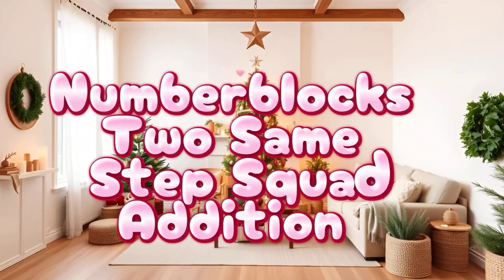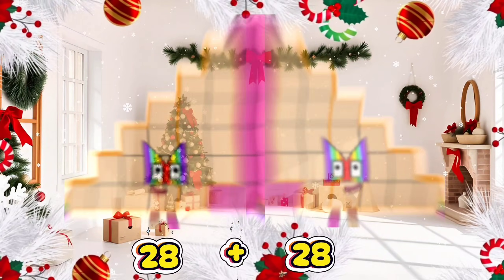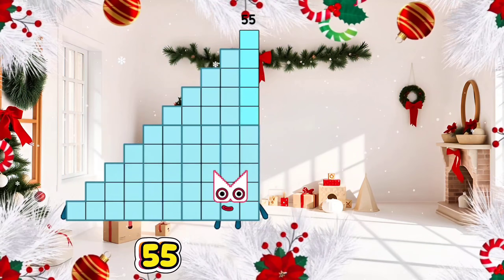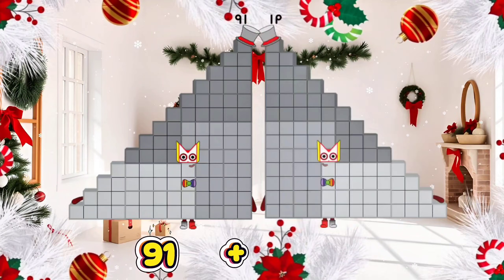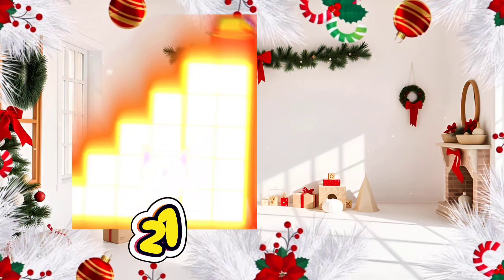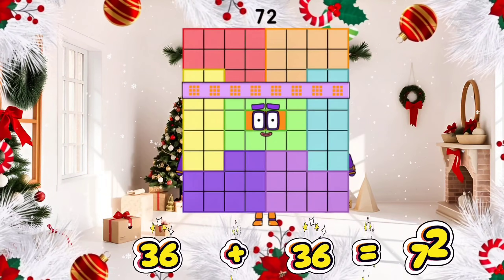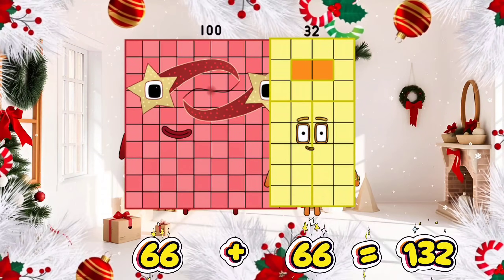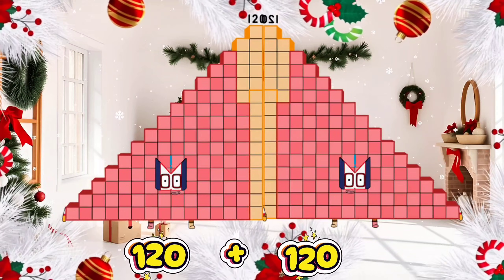NUMBER BLOCKS TWO SAME STEP SQUAD NUMBERS ADDITION | LEARN TO COUNT | ADDITION WITH NUMBERBLOCKS